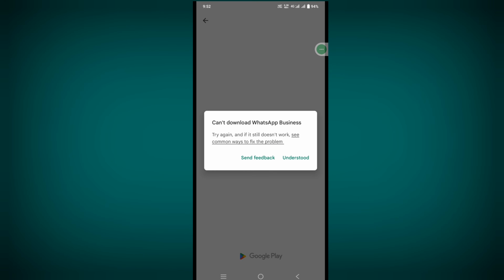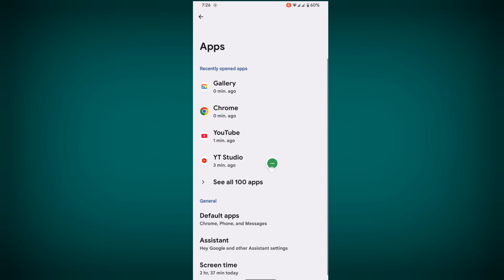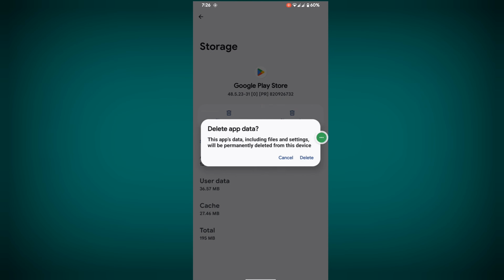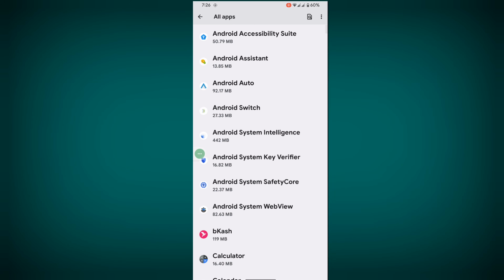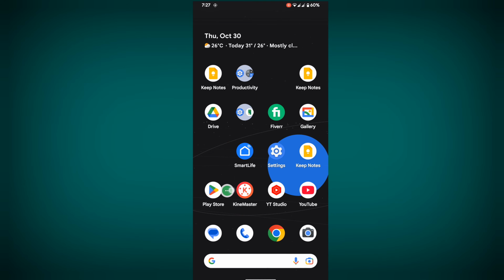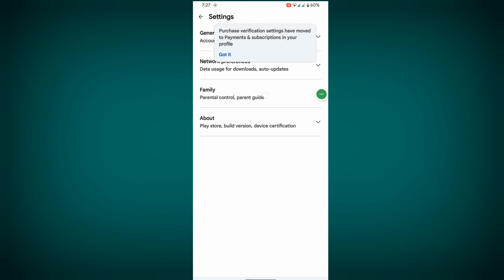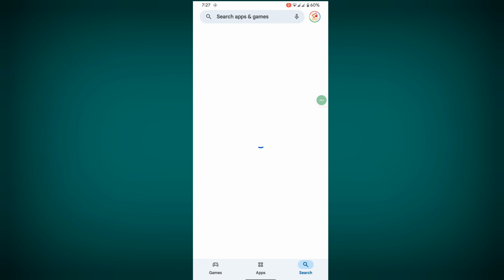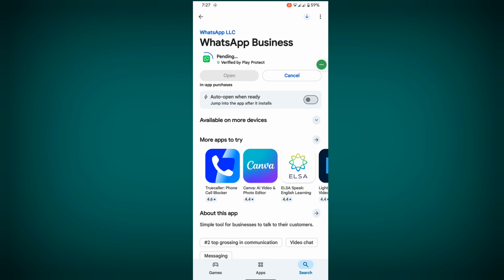Fix WhatsApp business download problem play store 2025 | can't download WhatsApp business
📱😟 Can’t download WhatsApp Business from the Play Store in 2025? Don’t worry! In this video, I’ll show you step-by-step how to fix WhatsApp Business download problem and get it installed safely 🔧✨

📘 Topics We Covered:
- Why WhatsApp Business fails to download from Play Store ❌
- How to fix WhatsApp Business download problem 2025
- Clear Play Store cache and data 🧹
- Check network & storage requirements
- Fix “Waiting for download” or “Download pending” issue
- Update Google Play Store & Play Services
- Enable Play Store if disabled
- Android & iPhone compatibility check

📌 What You’ll Learn:
👉 Why WhatsApp Business can’t download from Play Store
👉 Step-by-step method to fix WhatsApp Business download error
👉 How to resolve “Waiting for download” or stuck installation
👉 Ensure Google Play Store & Play Services are updated 🔄
👉 Permanent fix to download WhatsApp Business 2025

💡 Follow all steps carefully to install WhatsApp Business smoothly!

❤️ React with 😃 if this helped!

📲 Watch till the end to make sure your WhatsApp Business app downloads perfectly! 🔧🔥